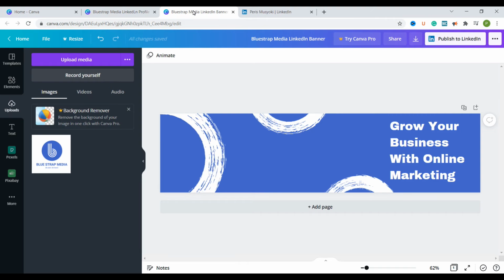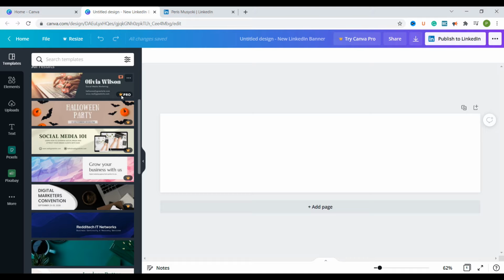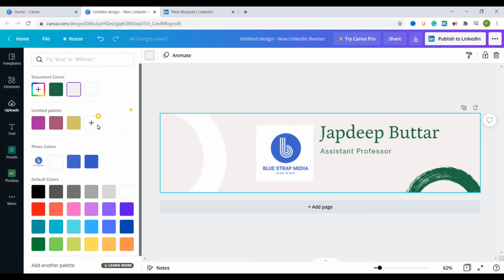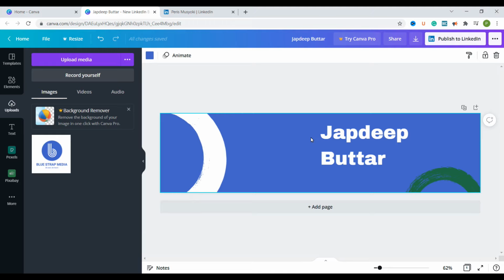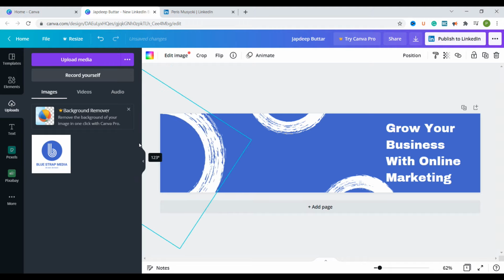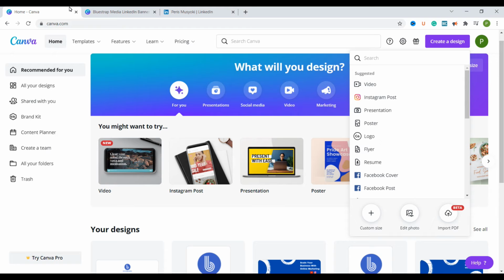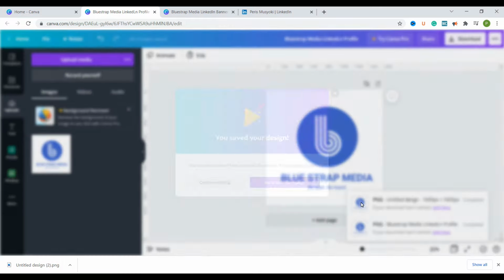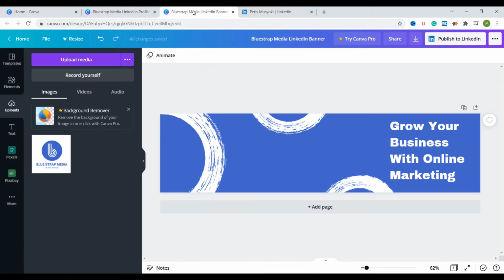How to create a linkedin banner using Canva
In this video, I will share with you a quick and easy way to create your Linkedin banner in Canva that will allow you to stand out from your competition. This is an extremely valuable Linkedin profile tip if you want customers to view you seriously. With Canva, you can easily design for multiple platforms like Youtube, Facebook, tweeter or Instagram.

Links Mentioned;